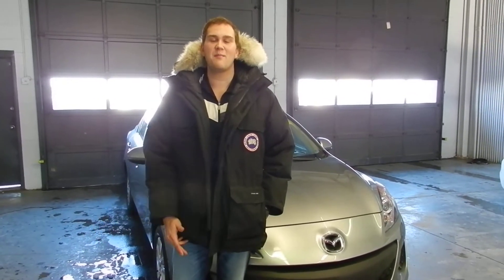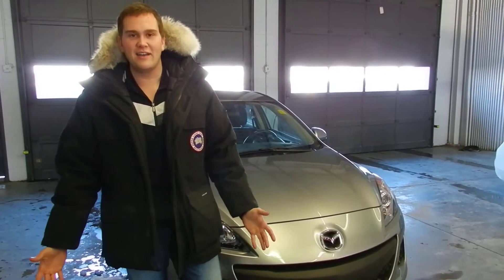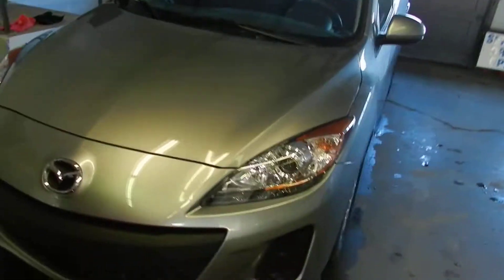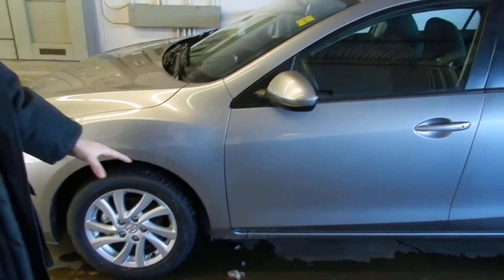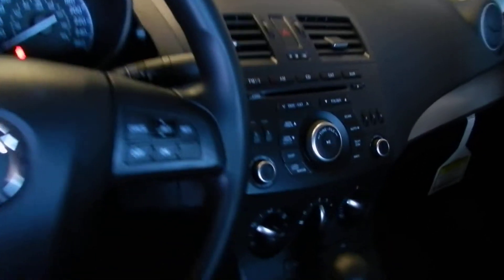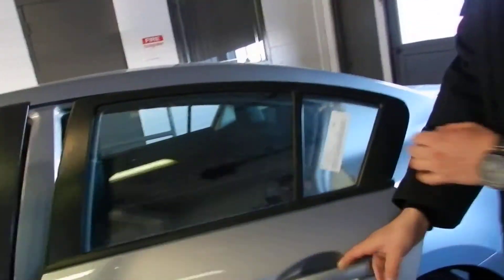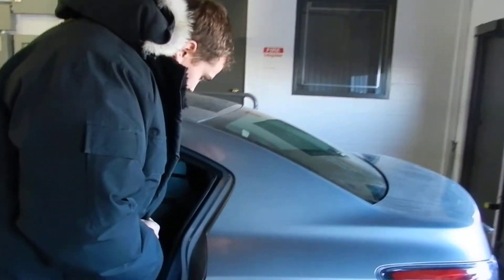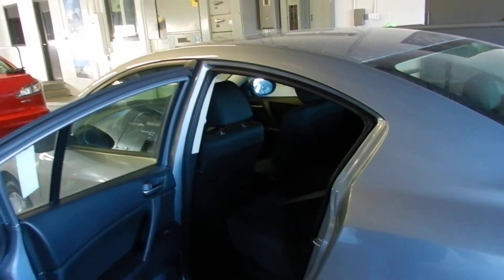EDMONTON MAZDA DEALER | MAZDA, 3, GX | L.A. MAZDA